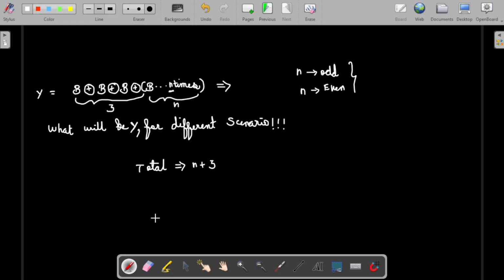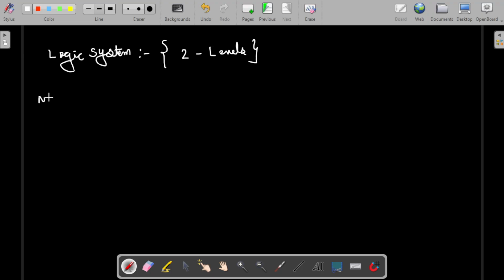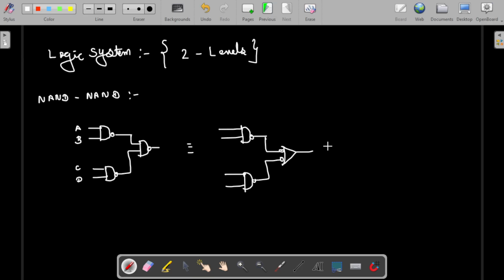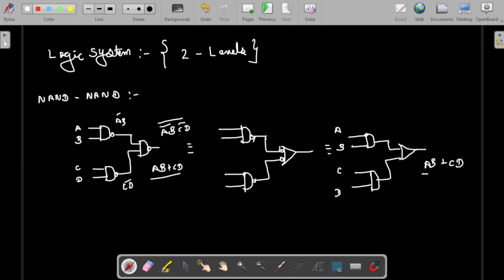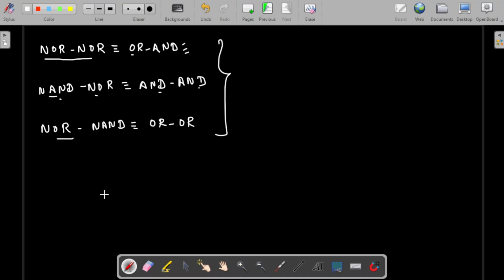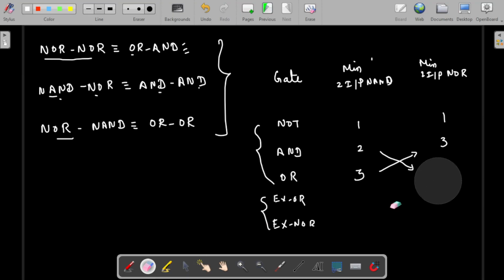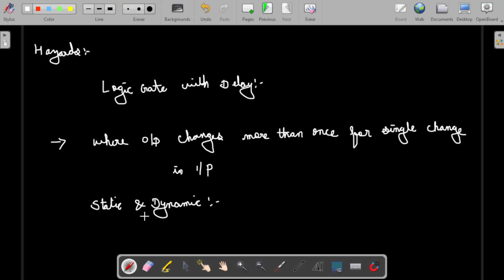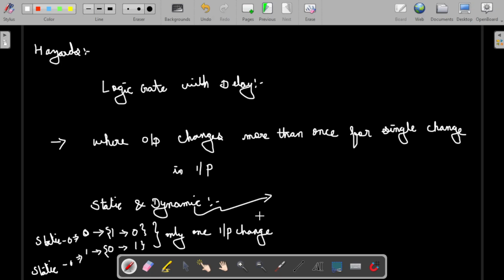14 Two-Level Logic Minimization | NAND-NAND & NOR-NOR Realization | GATE Digital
How do you implement logic functions using only two levels of gates? 🧠

In this video, we cover the most important concepts for GATE and ESE:
1. Two-Level Logic Minimization (SOP & POS Forms).
2. Implementing circuits using Universal Gates (NAND-NAND, NOR-NOR).
3. Why Two-Level Logic is faster (Propagation Delay).
4. Solving GATE PYQs on Logic Reduction.

Master the conversion techniques to score full marks in Digital Electronics!